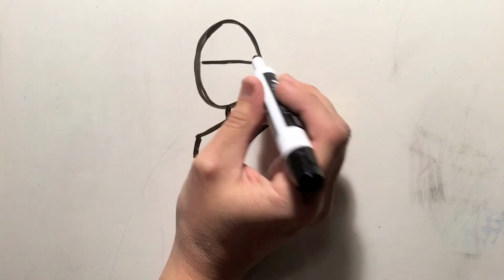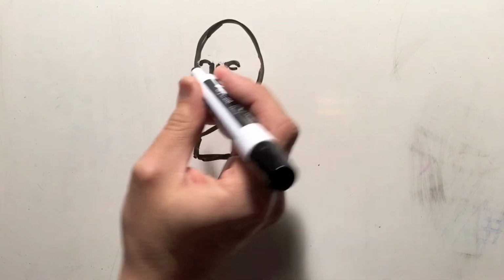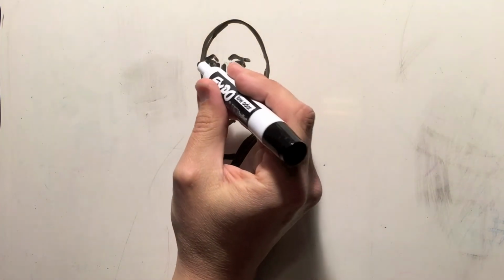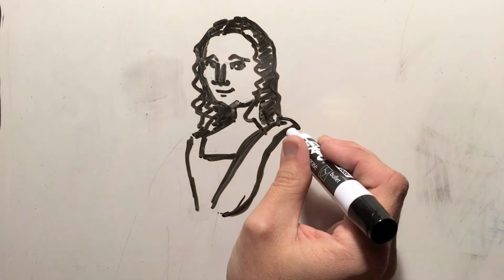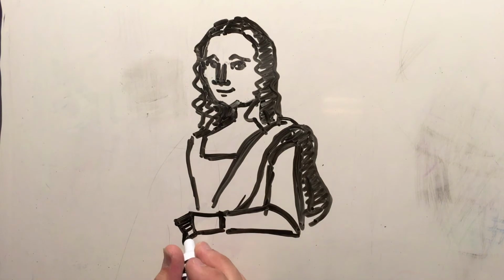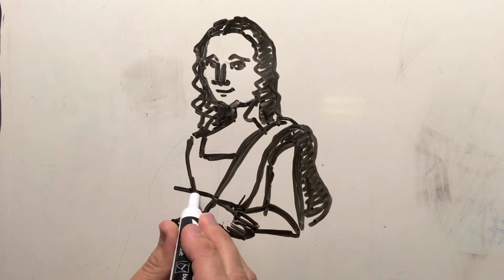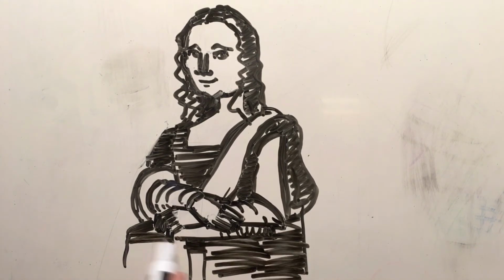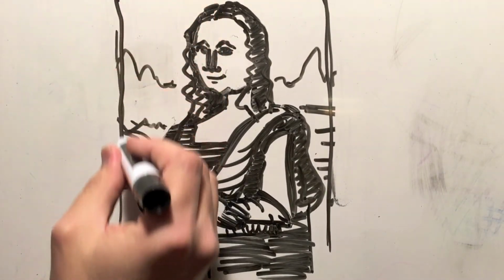Mr. L's Direct Draws - The Mona Lisa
Because I can't come in to do an art docent lesson this month, I'm making these quick drawing lesson videos using the suggestions you gave me at the beginning of the year. Hopefully you can use them to get some art in while we're all stuck at home.

In this video we attempt a drawing of one of the most famous paintings in the world: The Mona Lisa by Leonardo da Vinci.